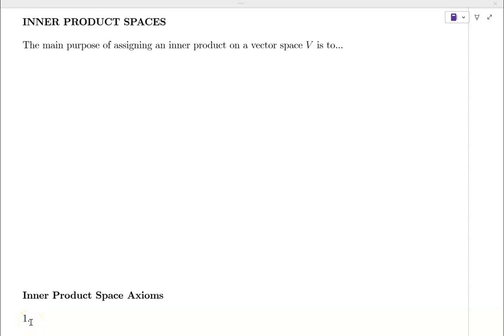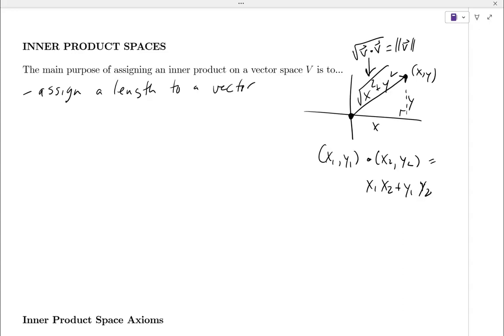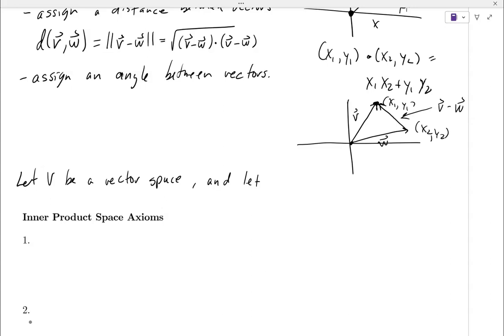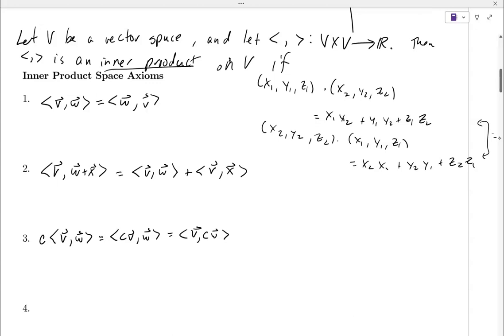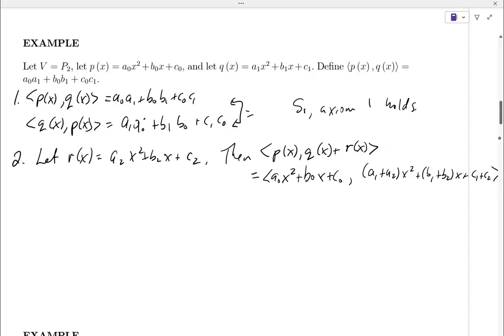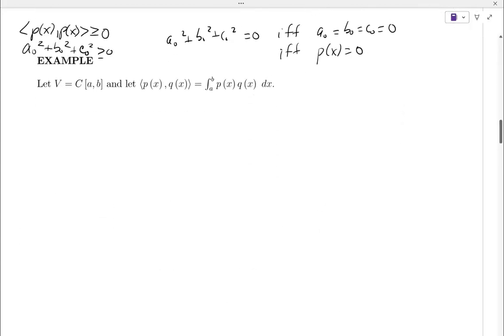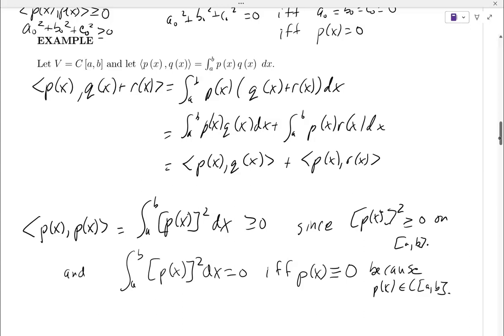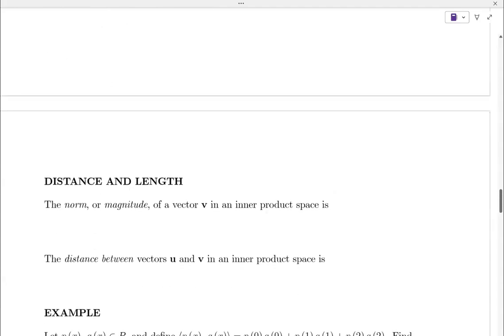MA303 4 8 24